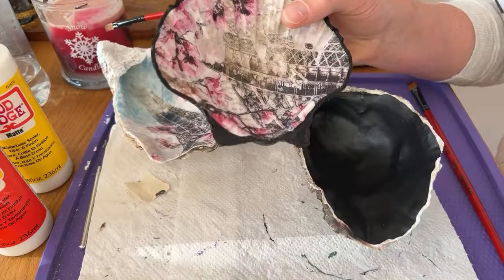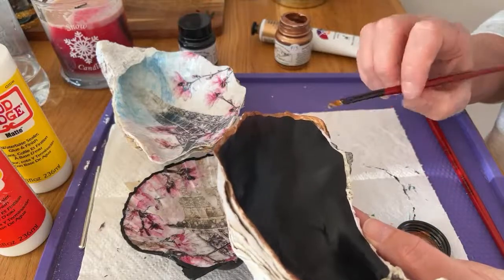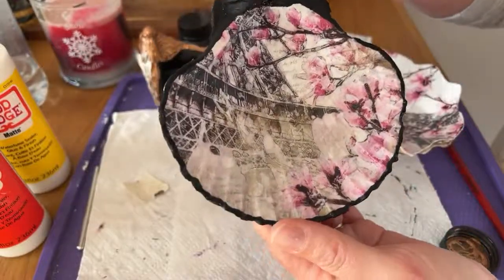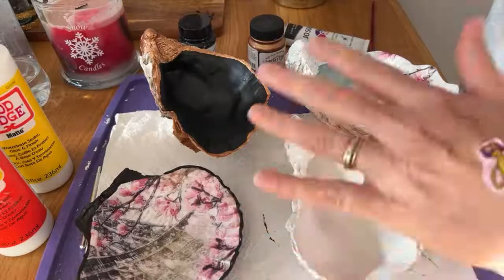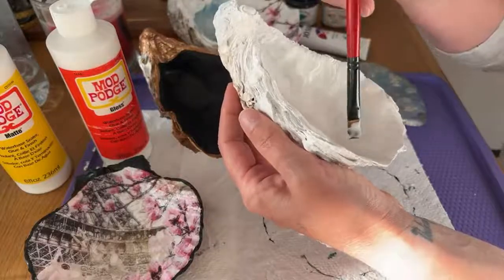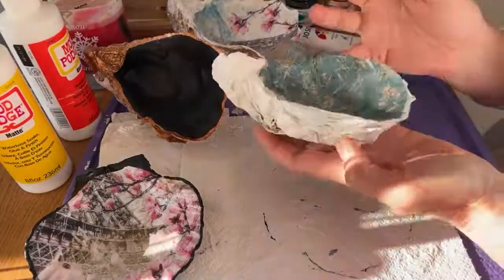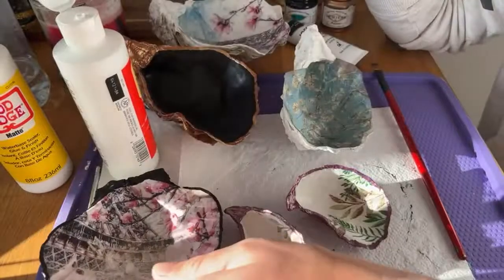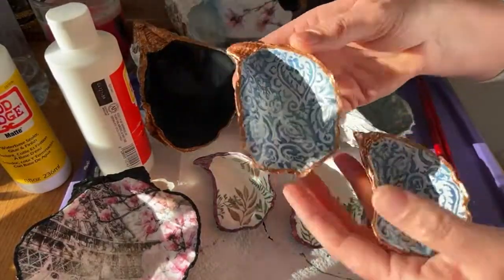Be part of the art and choose the colour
Be part of the art and choose the colour. Watch our live shell art where you choose the colour.

Items are now available to buy on our Etsy page if you should wish to have one at your home.